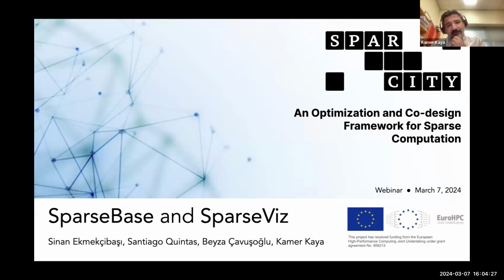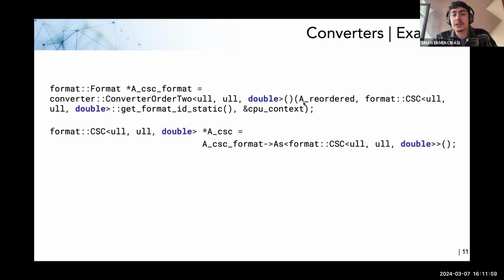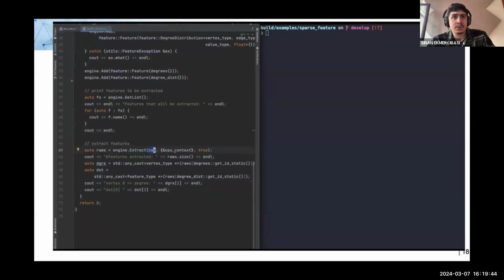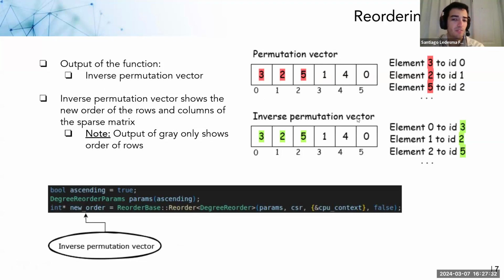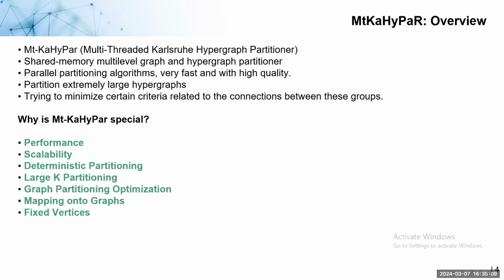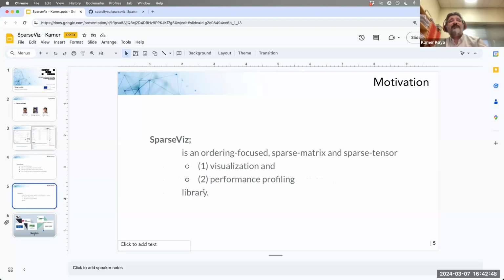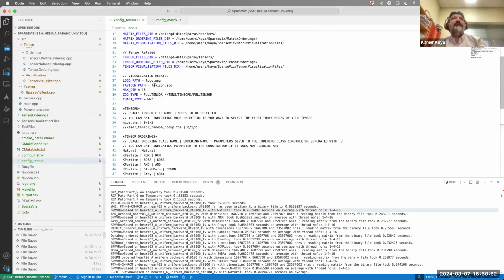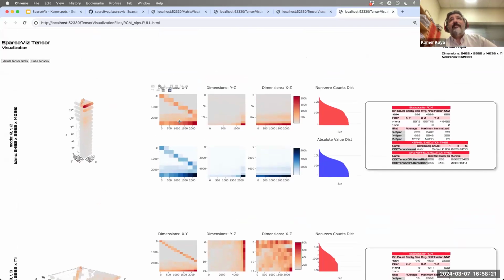Webinar | SparseBase and SparseVis: Preprocessing and Visualization Libraries